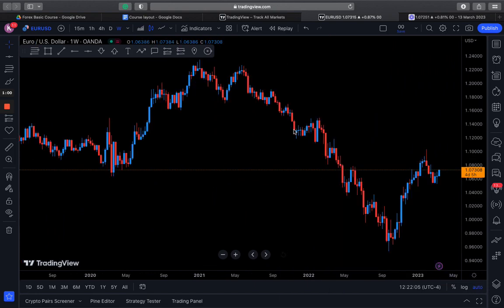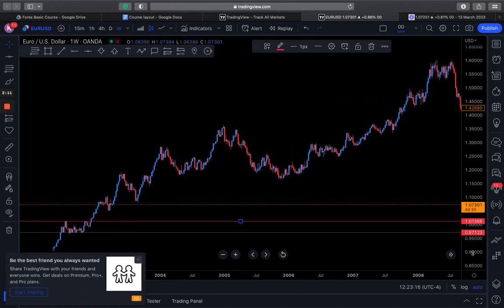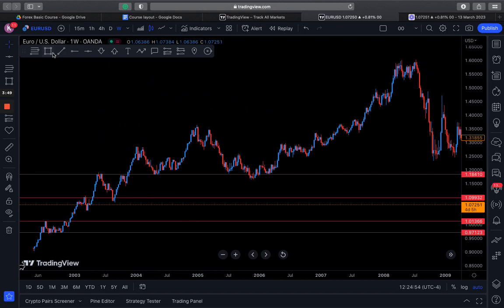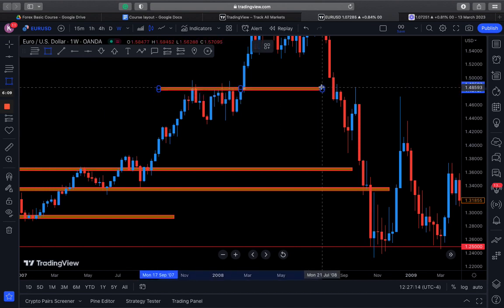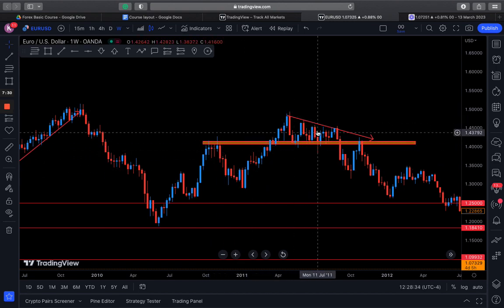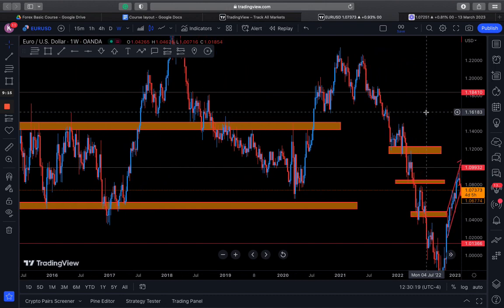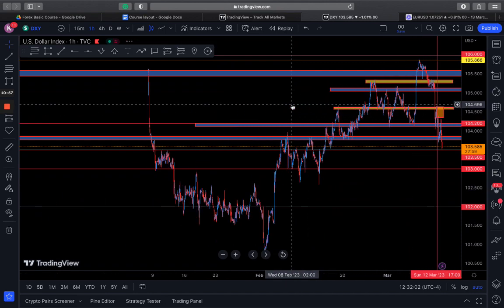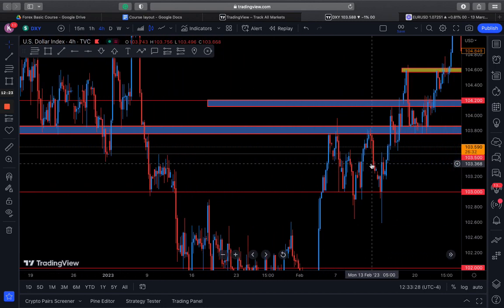Easiest Strategy to Identify Support and Resistance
In this video i break down the easiest strategy to break down and identify key levels of support and resistance. In this strategy, all we use is a simple market structure and Whole numbers/ Qpls to help us find the best price reaction zones.

For an even more in-depth look into how we do this check out the Beginners Guide to Trading Playlist which does a complete breakdown: